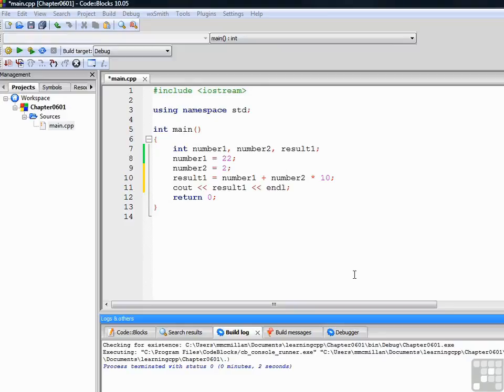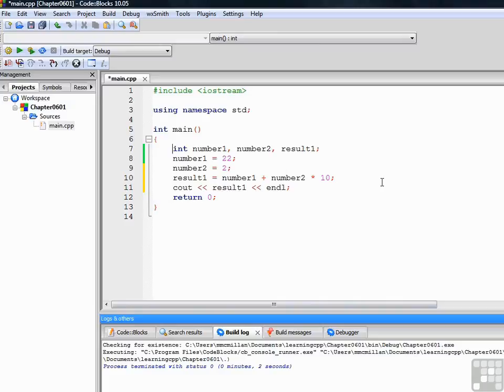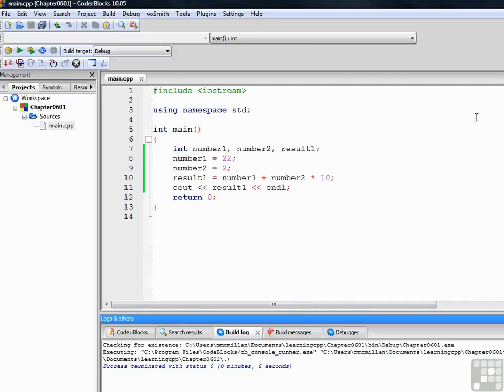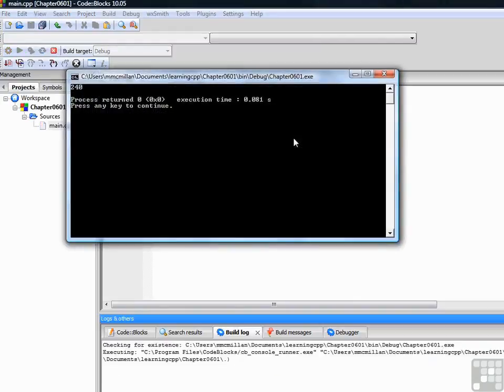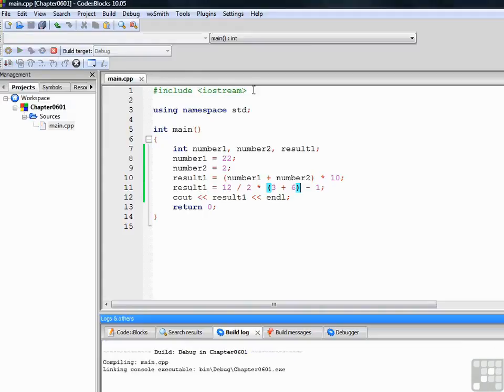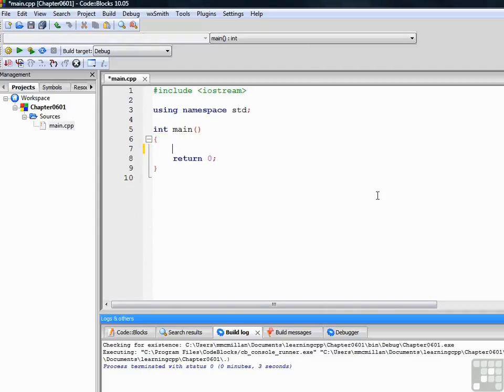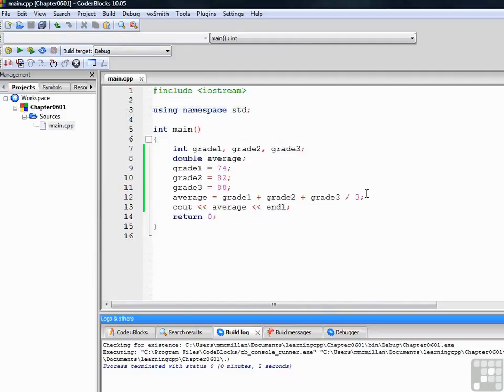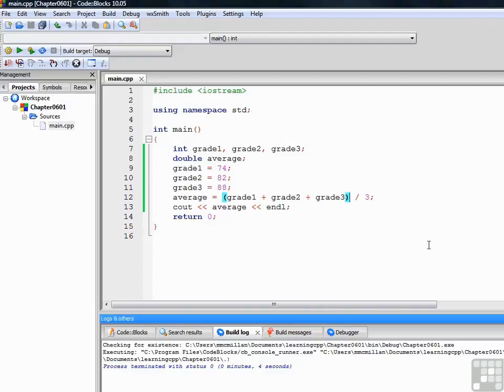0602 Order of Precedence